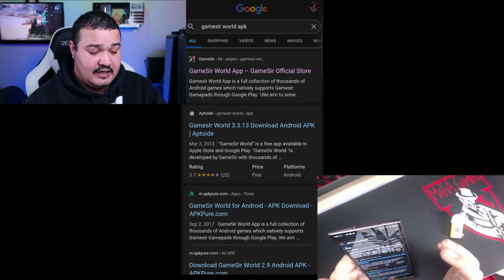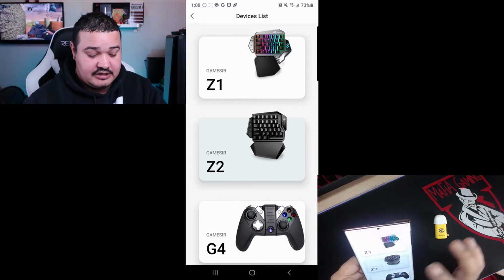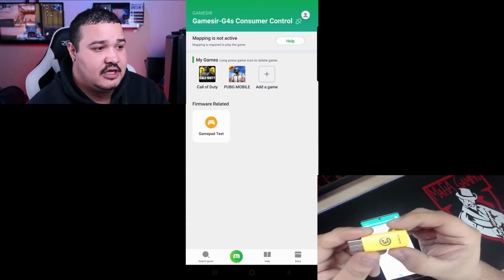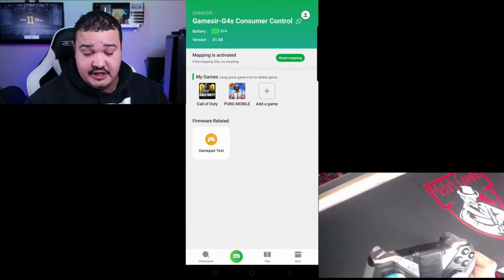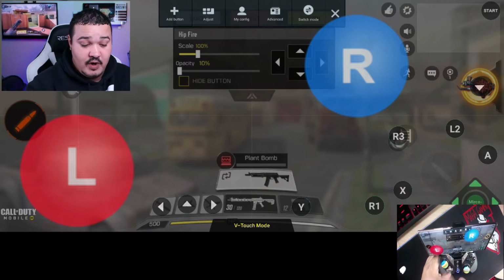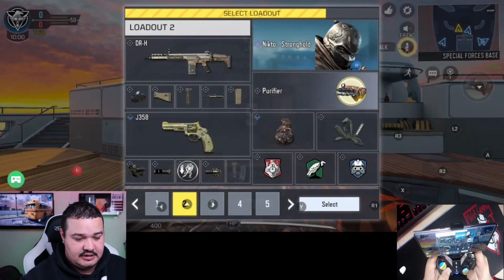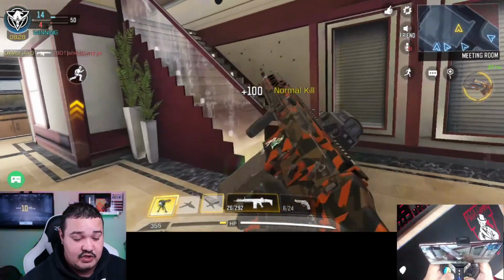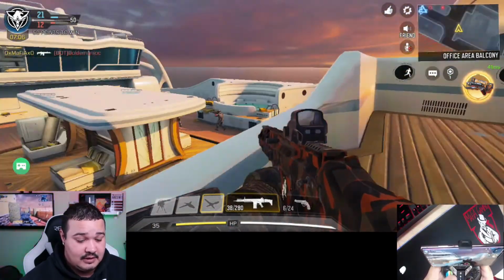Trouble Using Your Gamesir Controller?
In this video, we are doing a tutorial on how to properly set up your Gamesir Controller to your phone!